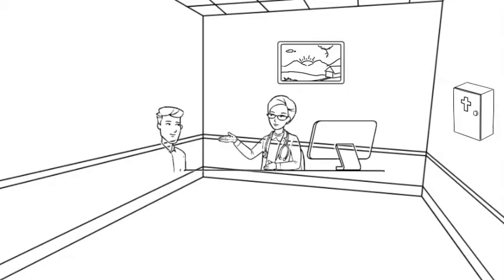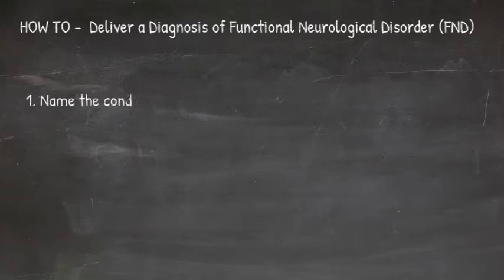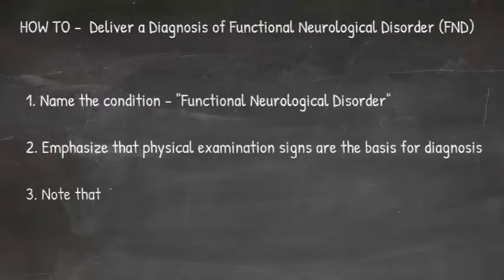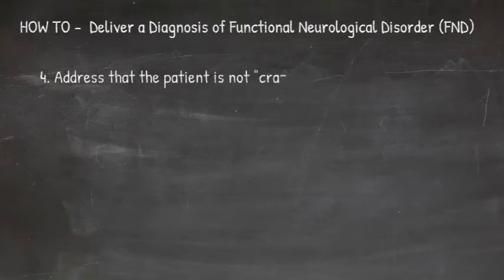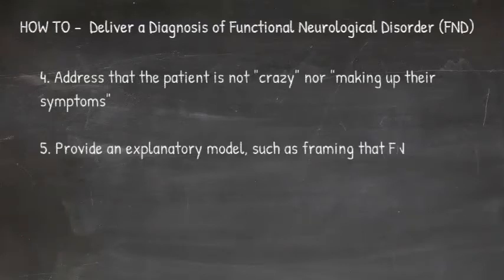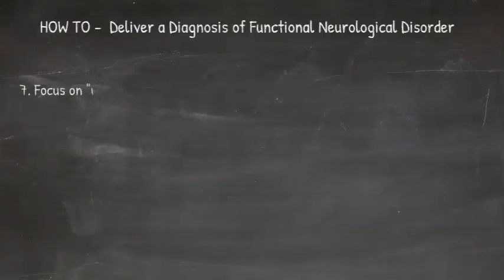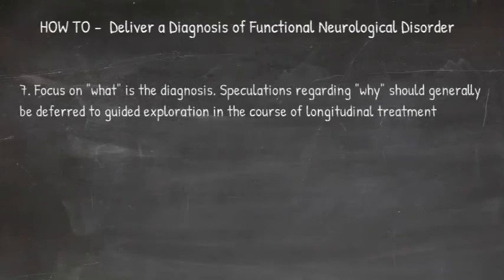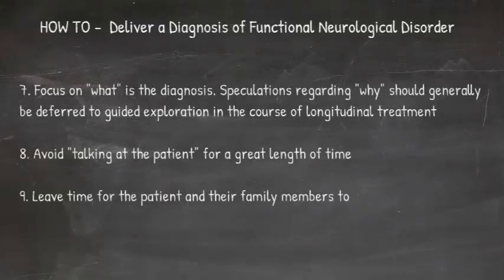BMJ 2022. Supplementary Video 1: How to explain the diagnosis of functional neurological disorder.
Video made using Doodly software version 2.6.13.

Reference:
Aybek S, Perez DL. Diagnosis and management of functional neurological disorder. BMJ. 2022. doi